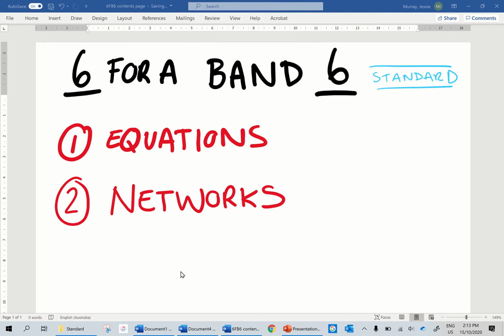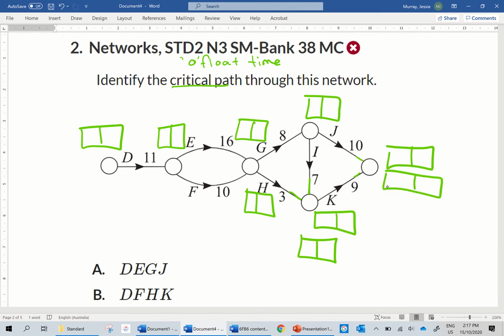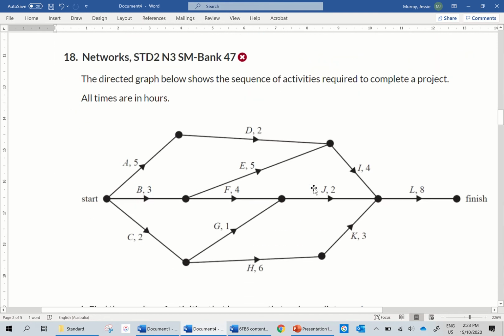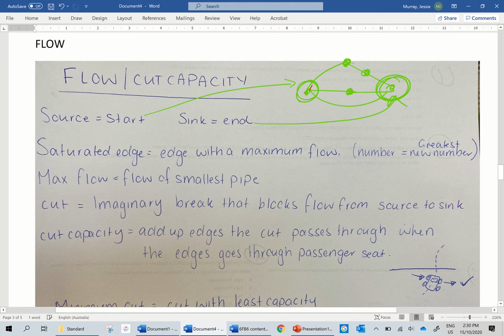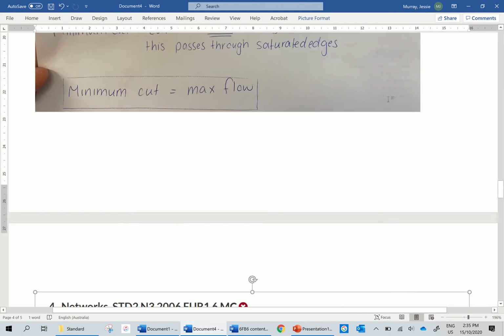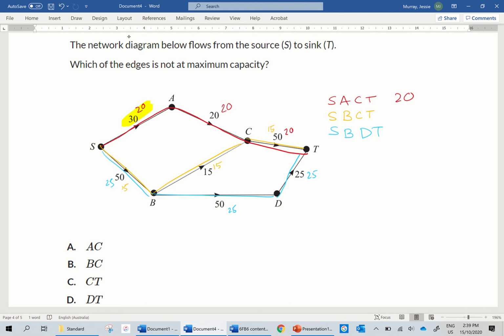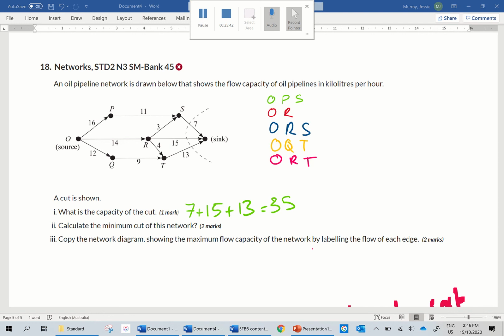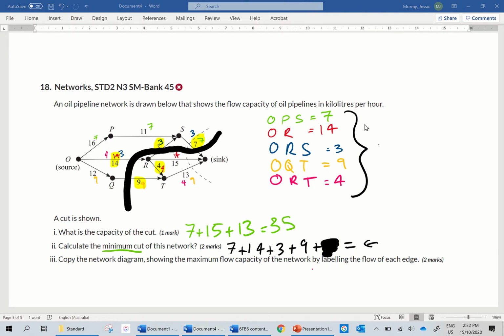6 For a Band 6-Standard Maths Episode 2